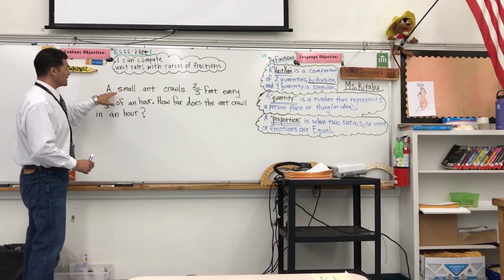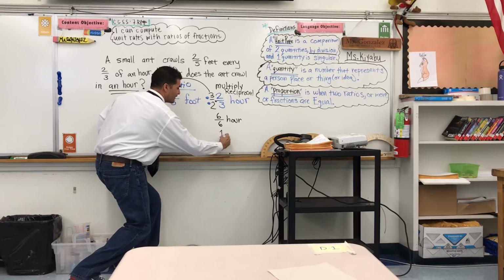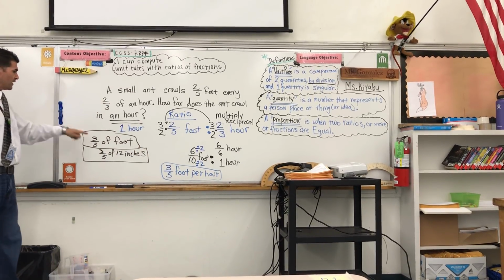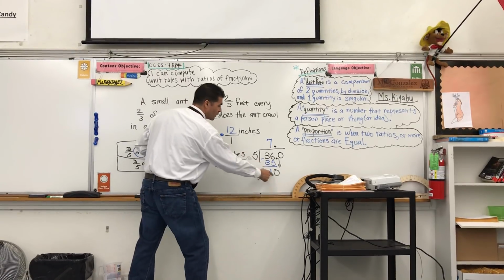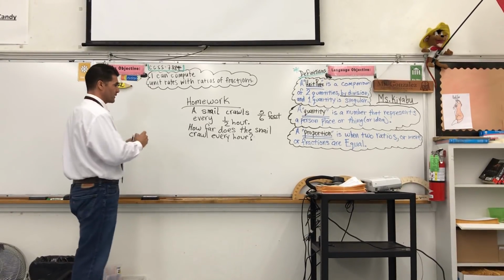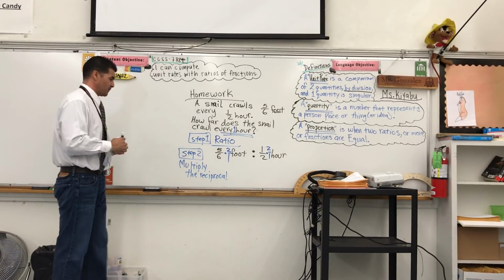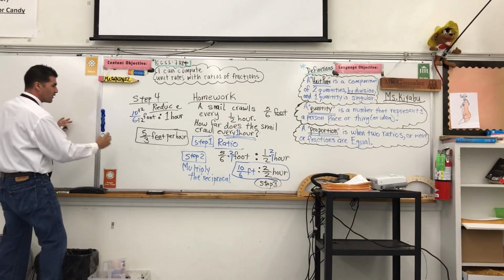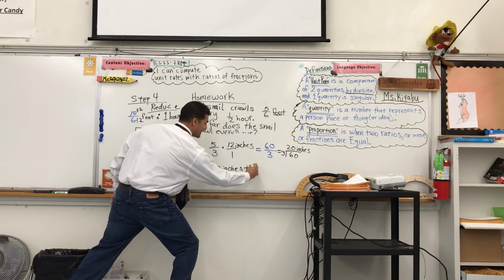Ratios and proportions: August 24th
Students will find the unit rate.